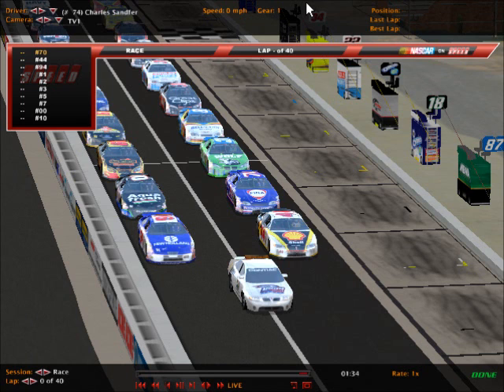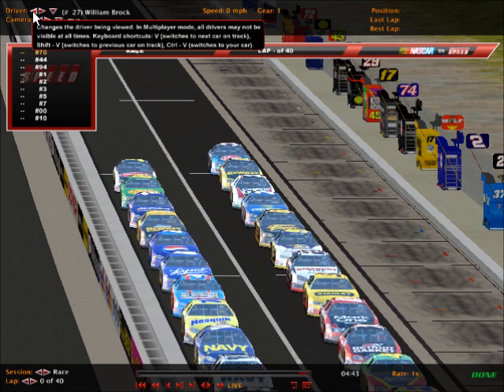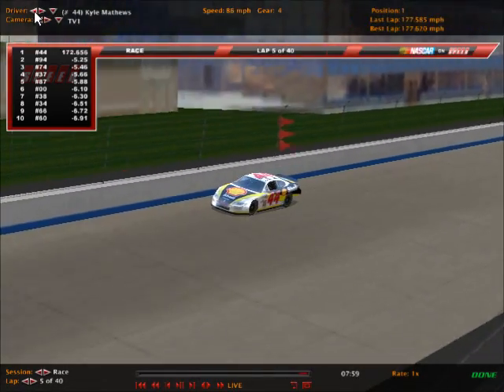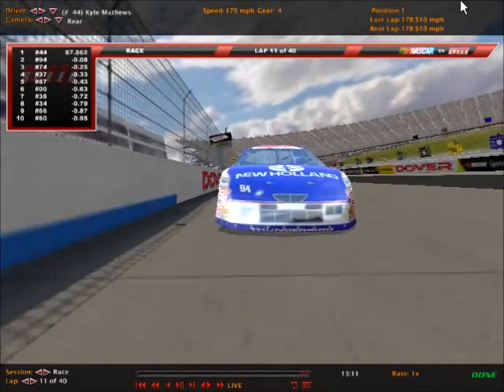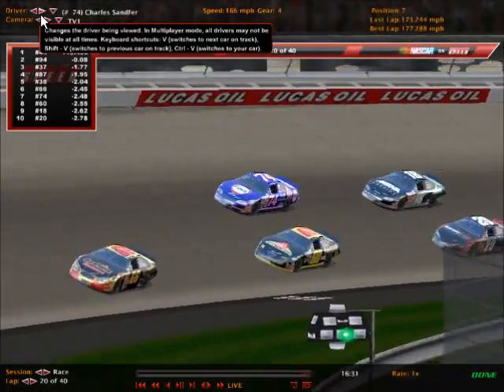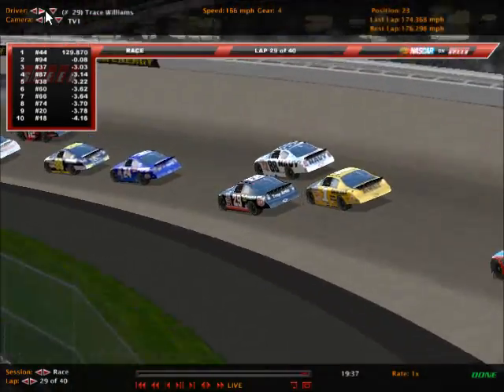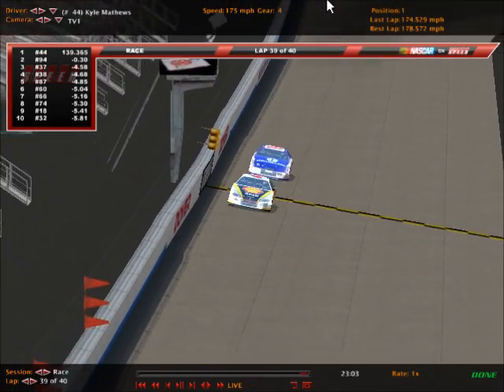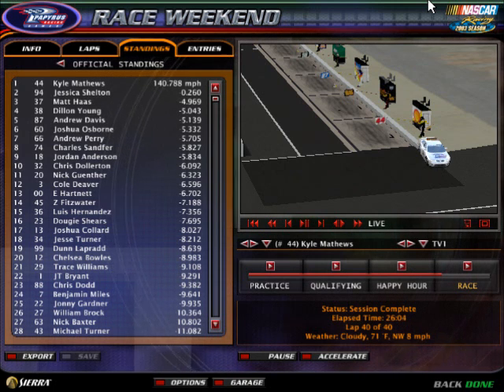NRSL Mello Yello Series Race 25 Tax Slayer 200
The NRSL Mello Yello Series brings us to The Monster Mile;  DOVER for it's 2nd visit there this season.

NO SPOILING!!!